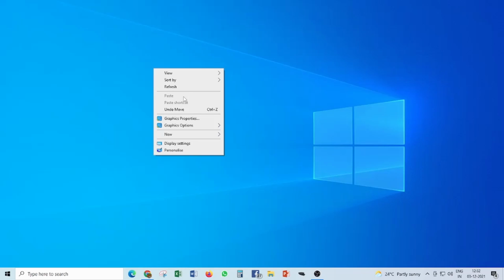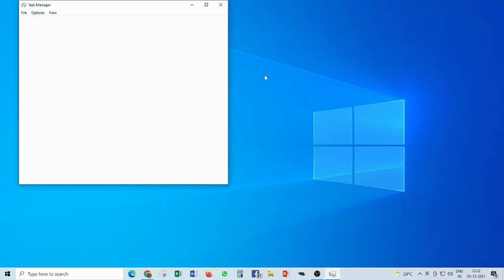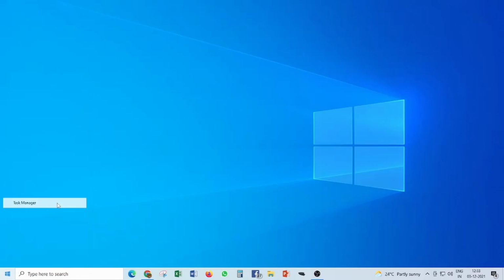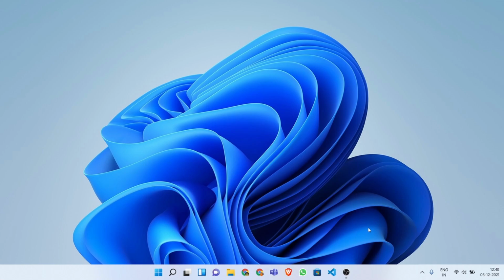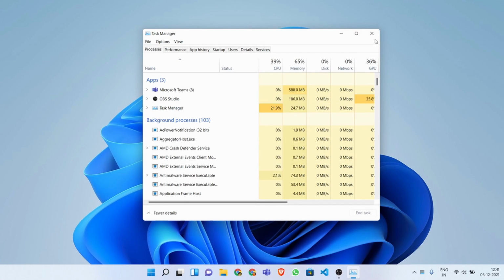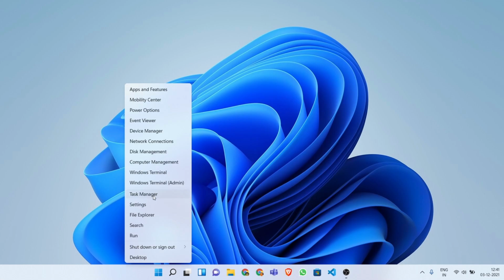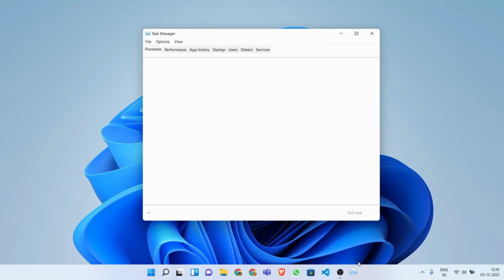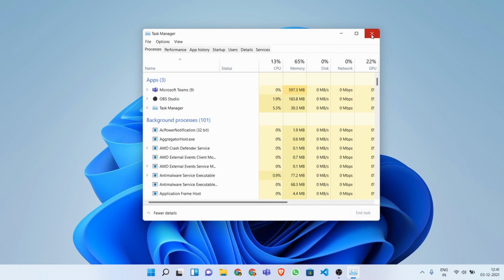Windows 11 Task Manager 3 Simple Ways [With Captions]| TechByAryan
Windows 11 Task Manager 3 Simple Ways | TechByAryan

task manager in windows 11
task manager shortcuts
windows 11 changes
windows 11 shorts
windows 11 tips and tricks
windows 11 information
how to windows 11
how to task manager
how to task manager windows 11